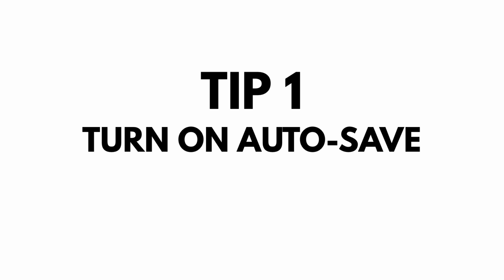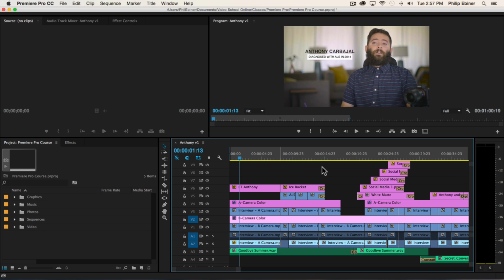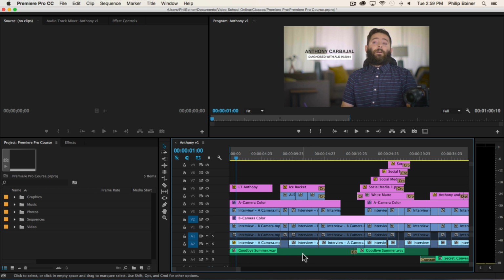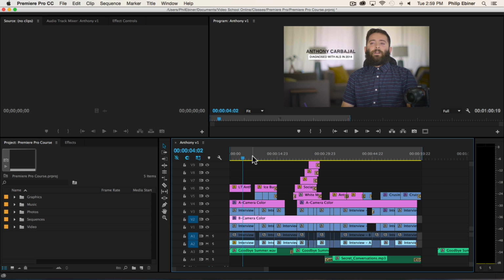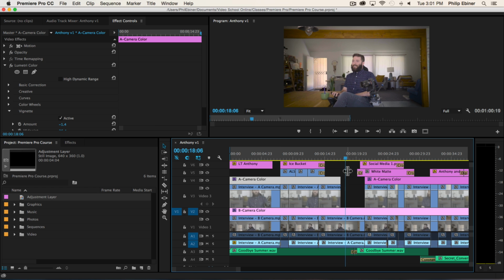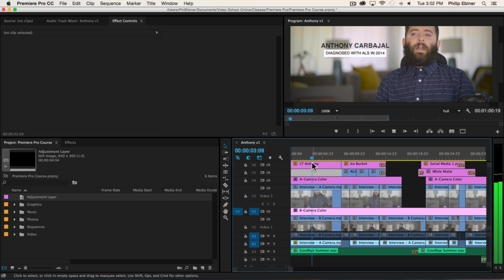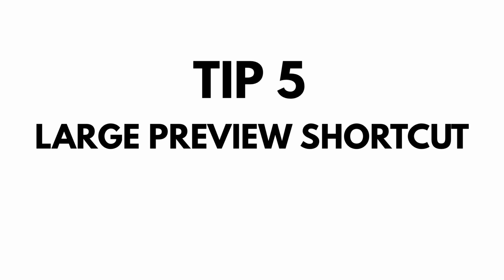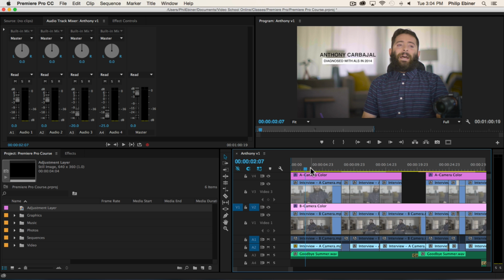5 Tips for Beginner Video Editors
You CAN teach an online course.